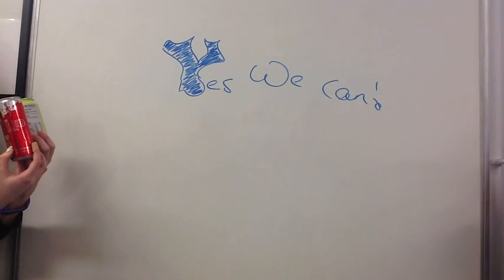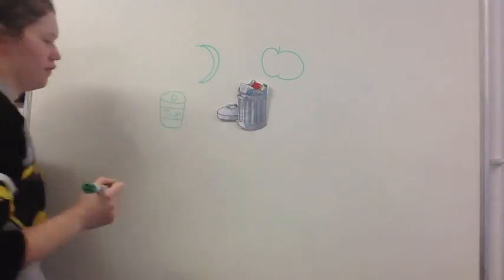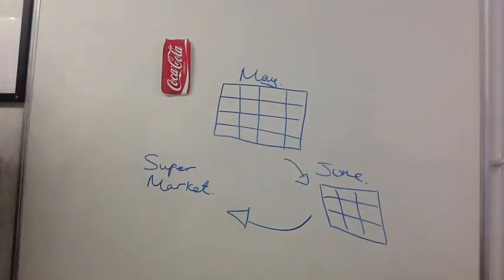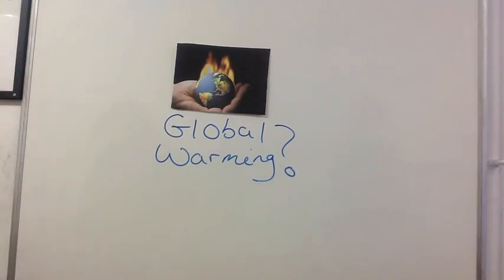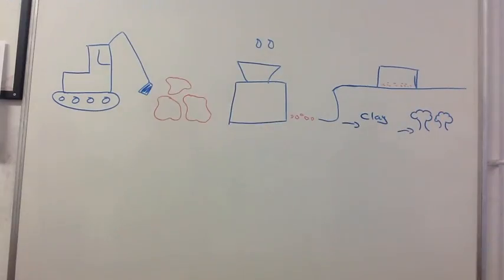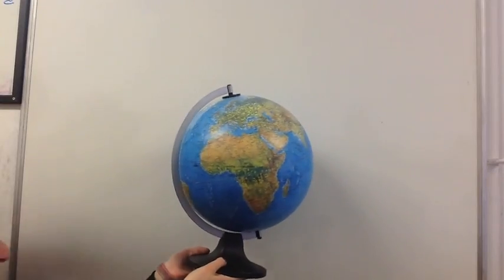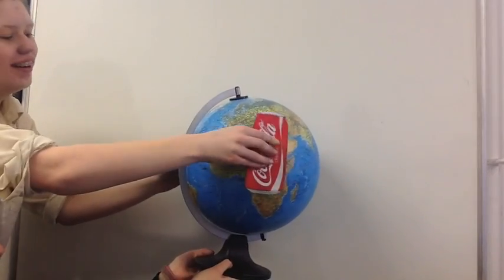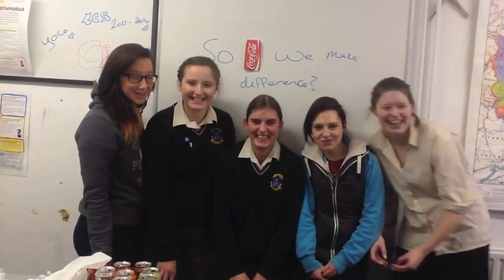Yeswecan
This is our video that we made to tell you about aluminium cans and recycling!!!